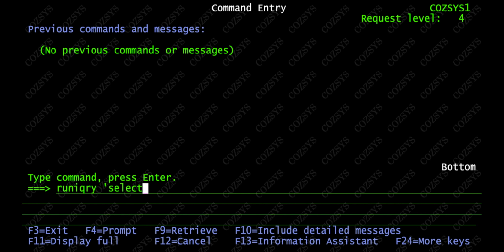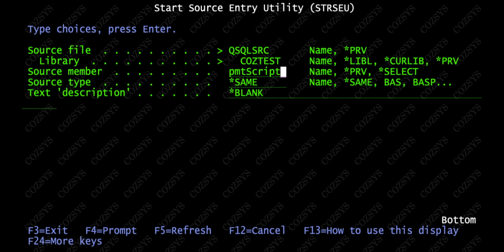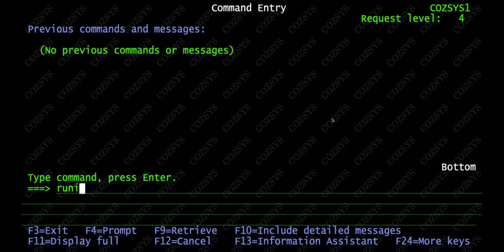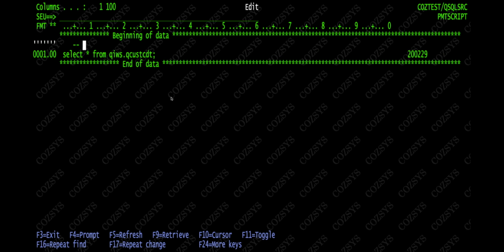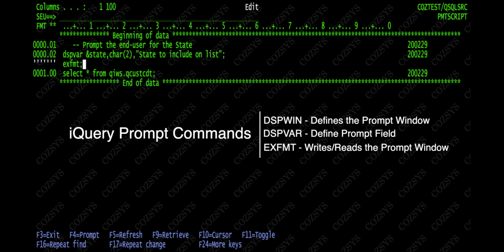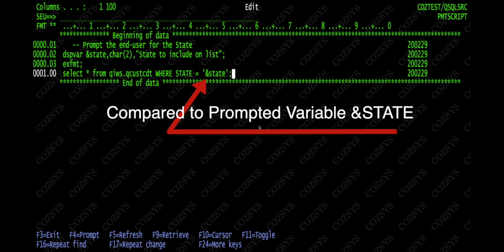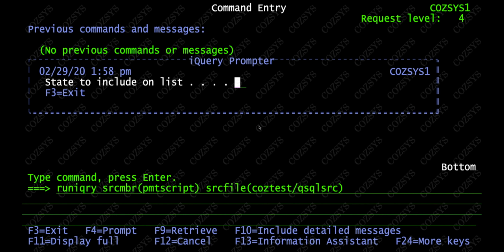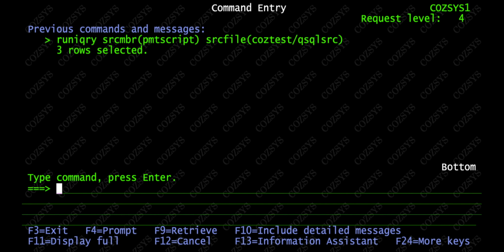SQL iQuery Prompter Part 1 & 2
Parts 1 and 2 of a 10 Part Series on using the SQL iQuery Prompter. Download the SQL iQuery app for your IBM Power Server running the IBM i operating system.